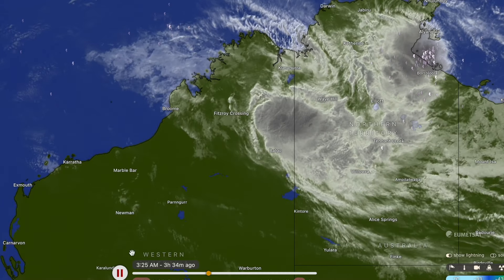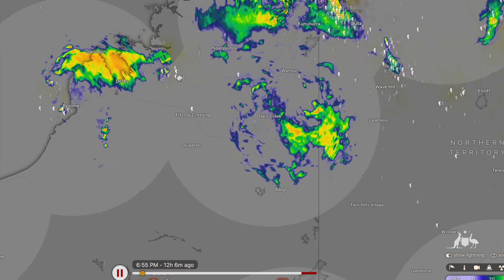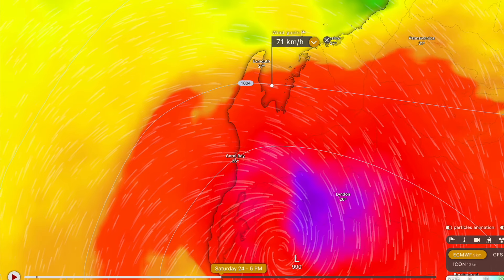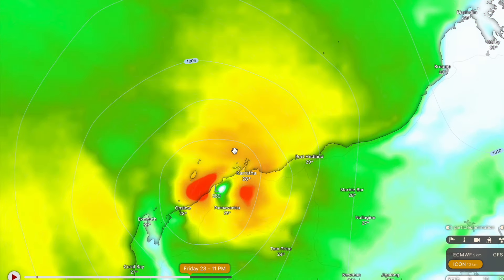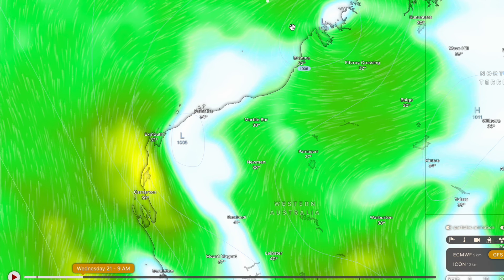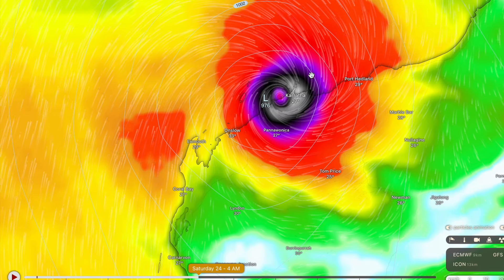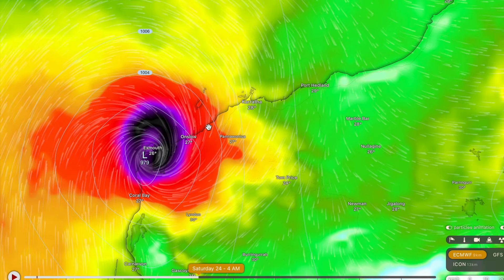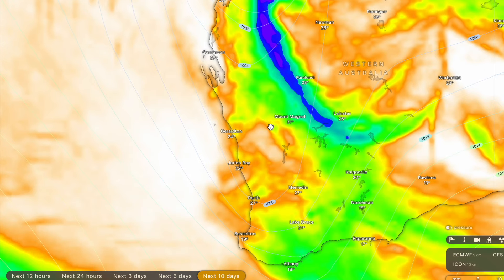A Dangerous Category 3 Severe Tropical Cyclone is Forecast to Impact Western Australia this Weekend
Ex-TC Lincoln is marching across the Kimberley this morning, and is expected top re emerge over waters primed for tropical cyclone development by Thursday. The storm will then rapidly intensify for about 36 hours, before landfalling between Exmouth and Port Headland as likely a dangerous category 3 strength cyclone.